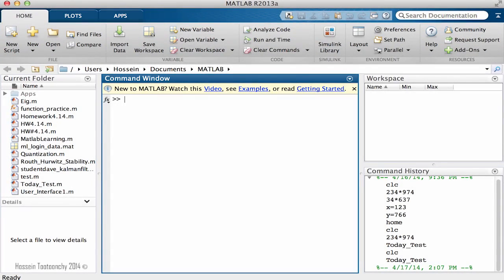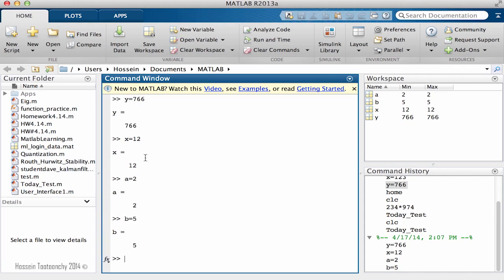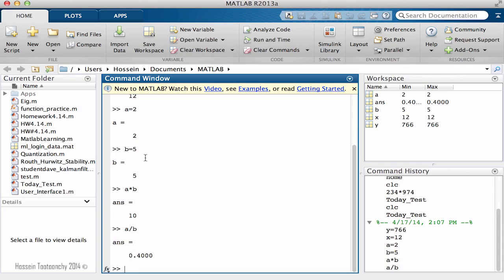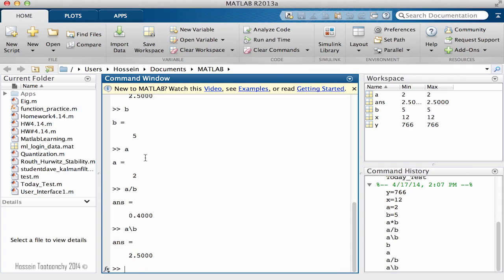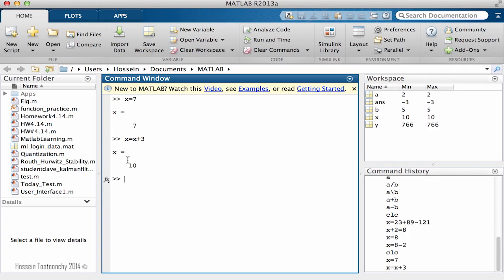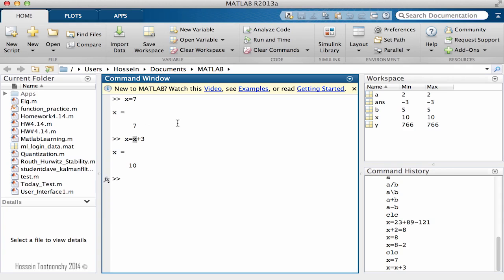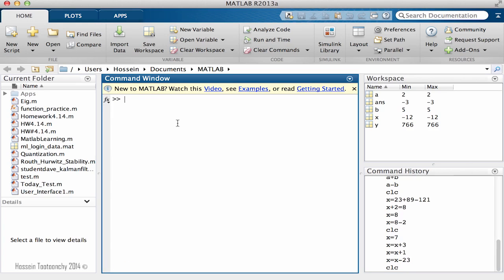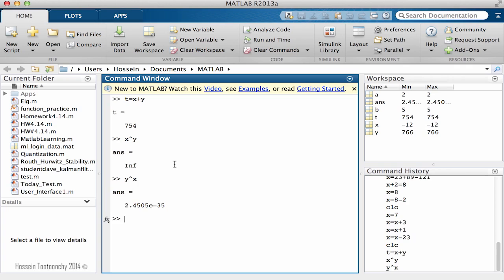Learning MathLAB Programming 6 Basic Arithmatic